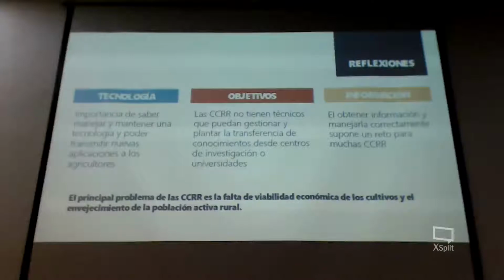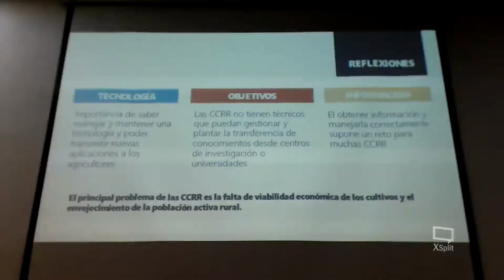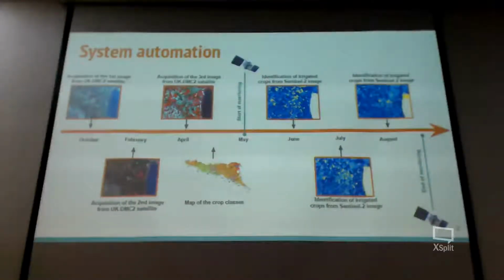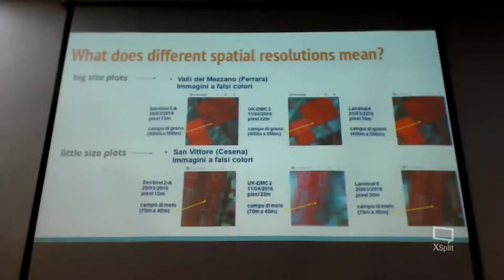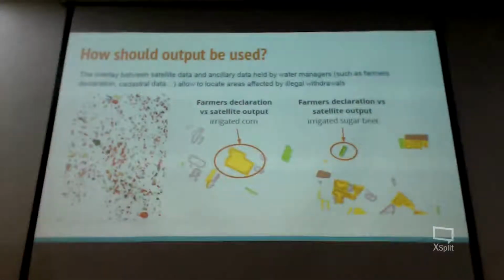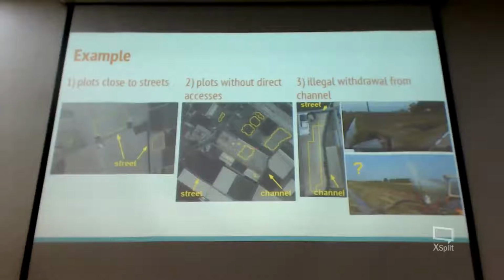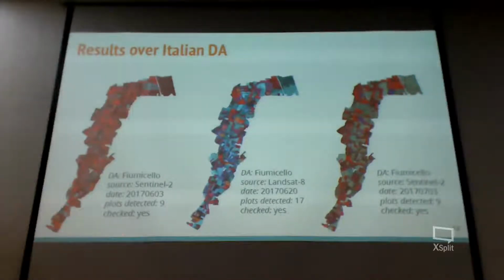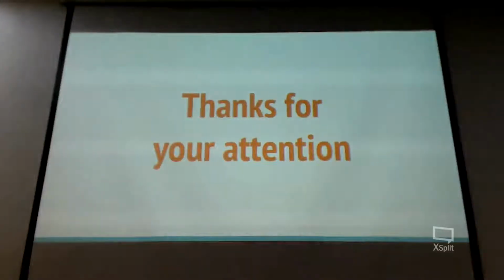Live stream di Agromet Weather Startup